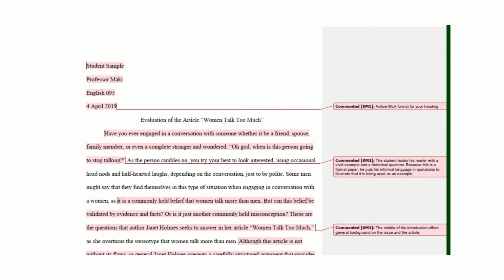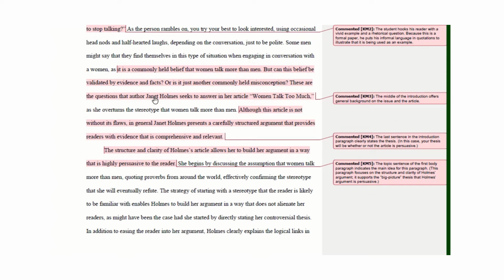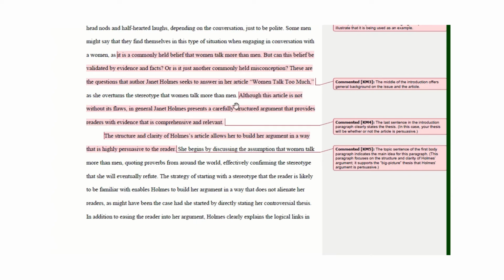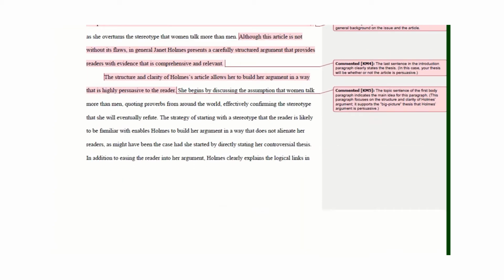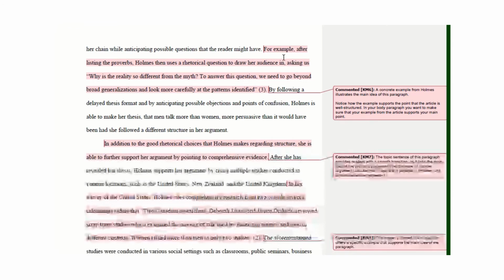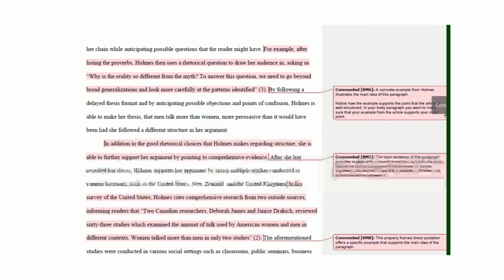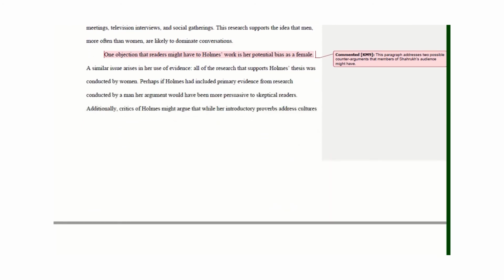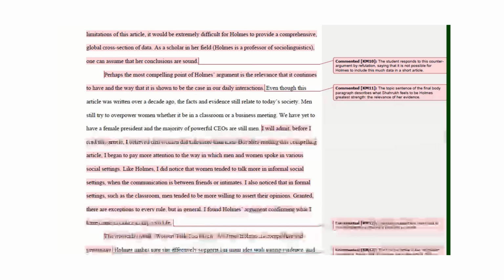English 095 Evaluation Essay